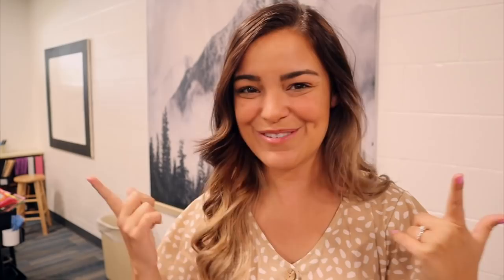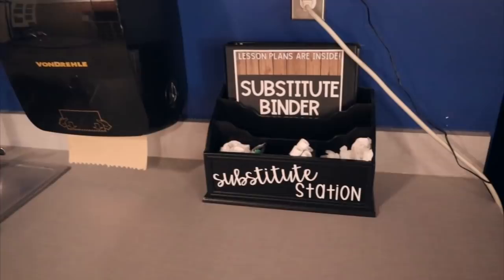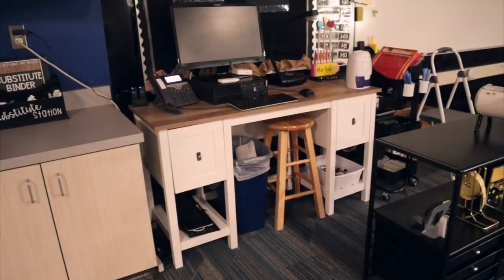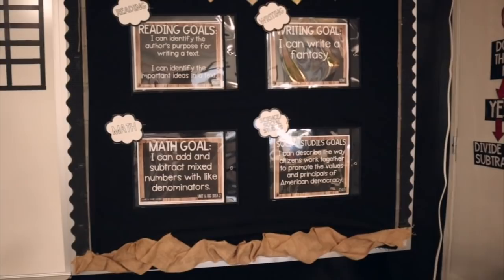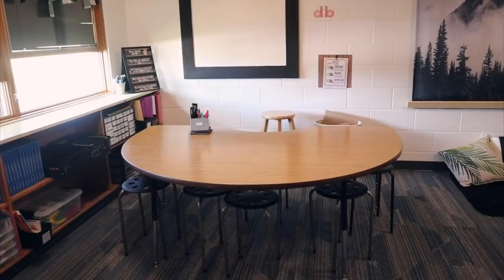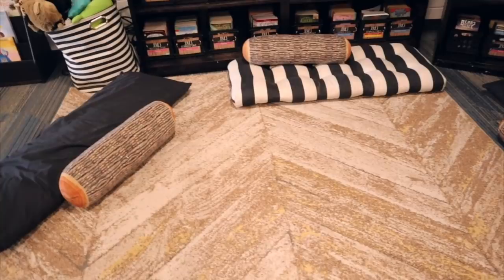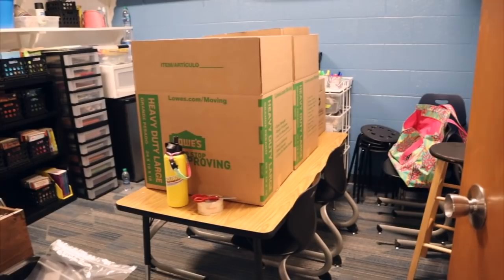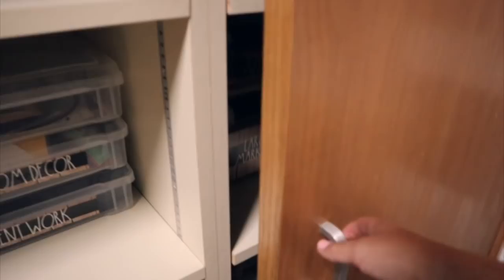CLASSROOM TOUR!! | Farmhouse, Cozy 4th Grade Classroom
Welcome to today's video! My name is Kim and I'm a third year 5th grade teacher in West Michigan. In today's video, I'm sharing my classroom from my 2nd year of teaching 4th grade with you. I filmed this video right before I started packing things up and moving! I try to create a cozy, and welcoming space for my students. I love decorating my classroom and I tend to choose farmhouse type items for my classroom. My classroom would not be what it is without the generous donations of others, so thank you so much to everyone who has donated to my classroom. It is so very appreciated!

○ Rustic Box with lock (where students write me notes)
○ Black/white rug
○ Wood grain rug
○ Shower curtain (mountain art)
○ Black mini crates (for series books)
○ Latch containers used in cabinets and back room
○ Ikea Lamps
○ Picture book display bookcase (I painted mine black)

(When you sign up using this link, you get $40 off and I get a $10 credit! Win, win!)